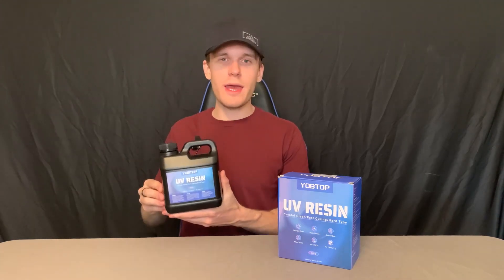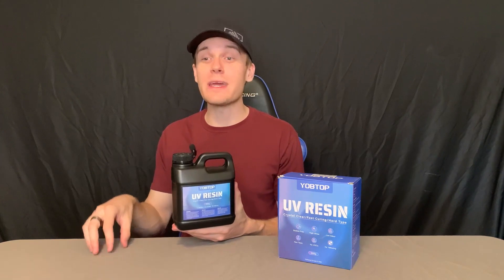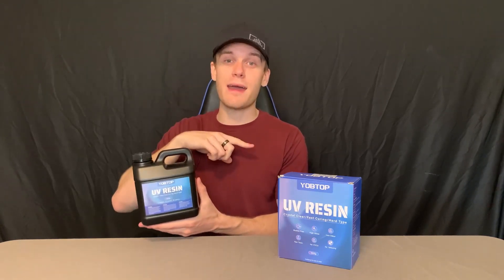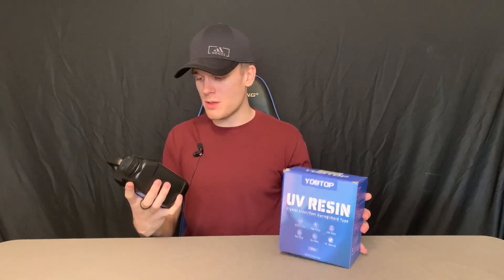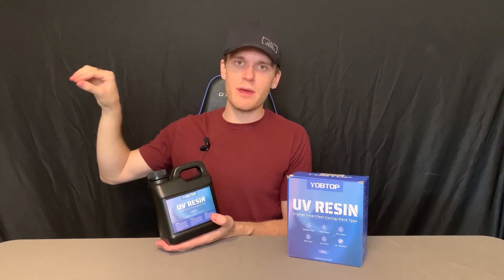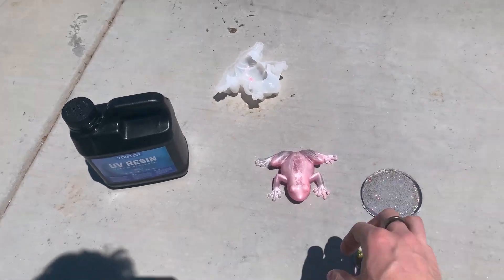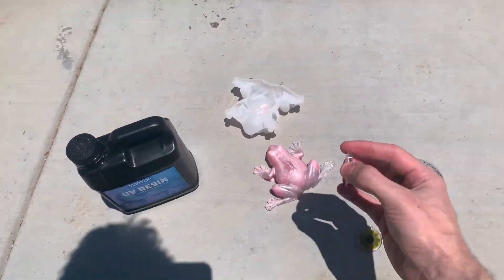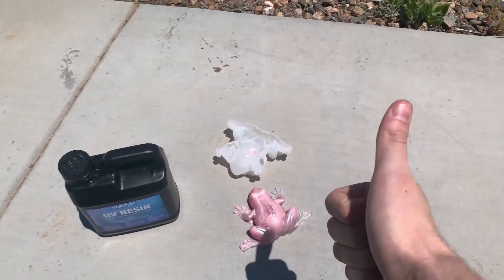YOBTOP 1000g UV Resin, Upgraded UV Resin Kit with Fast Curing Crystal Clear Review